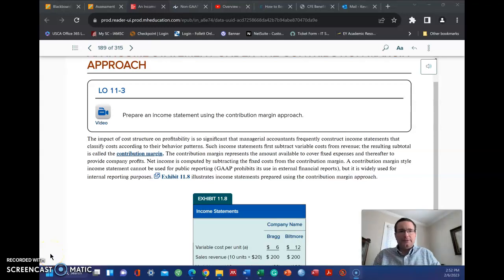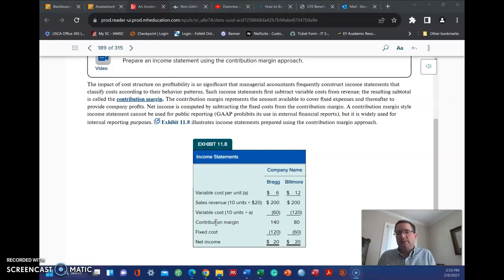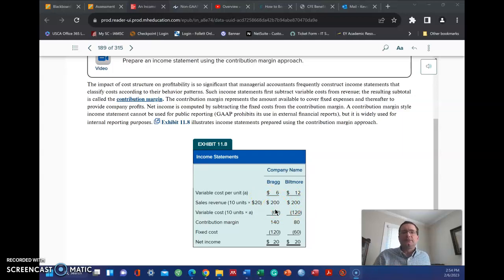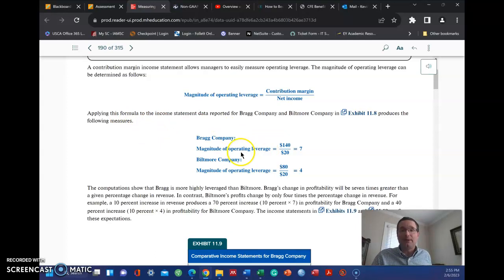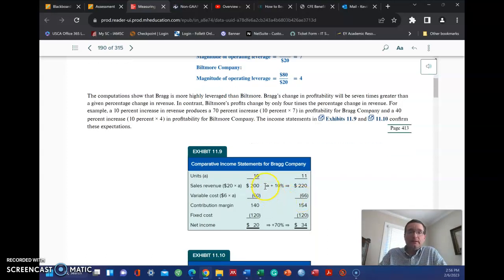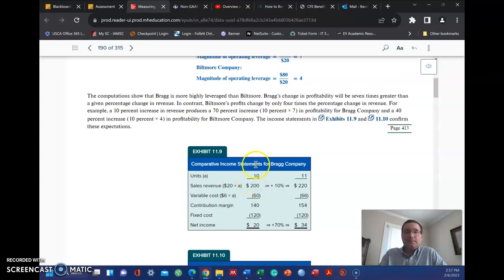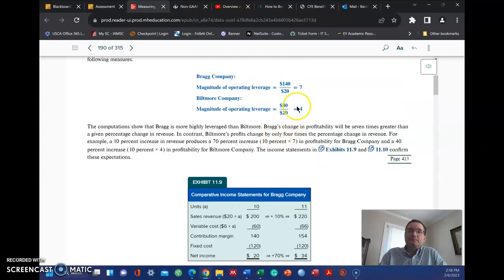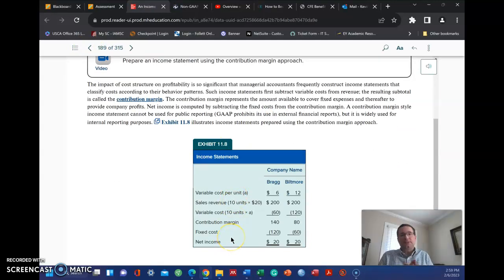ACCT 717 Exhibits 11.8, 11.9, 11.10